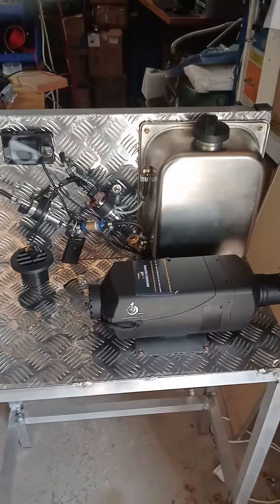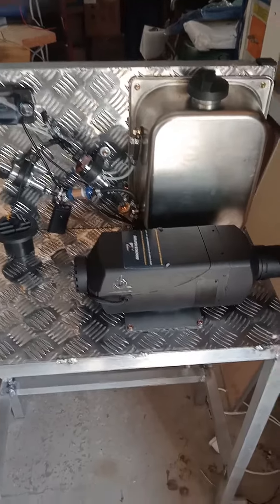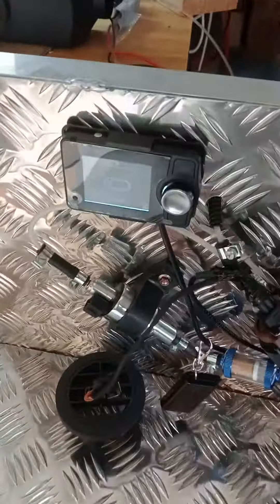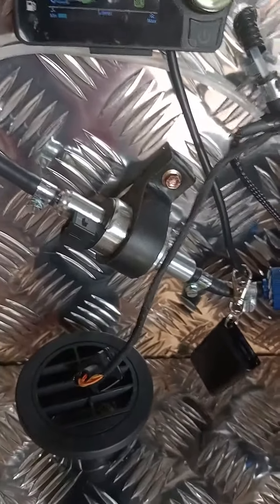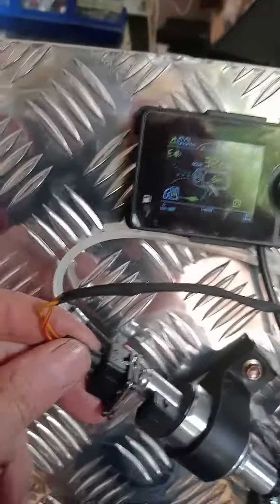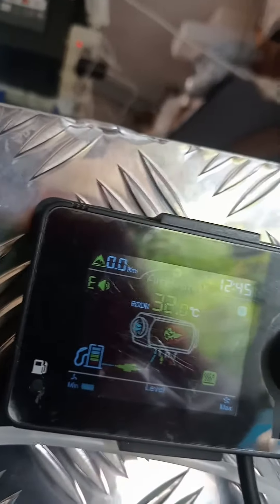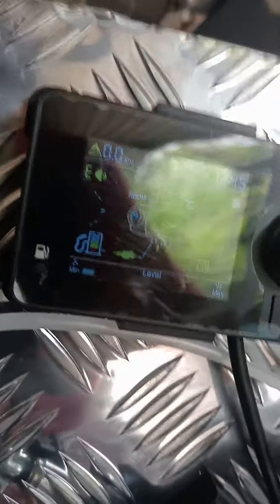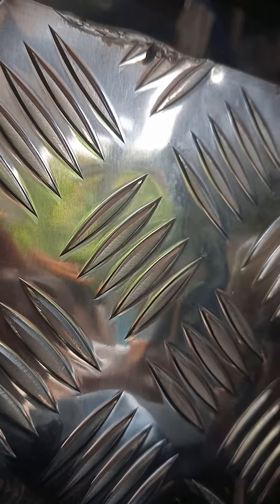Diesel Heater testing 2 kW quiet pump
diesel Heater 2 kW with blue tooth
kyocera glow plug
stainless steel tank
balance motor
with all fittings to fit
and a very quiet pump
Adelaide Australia